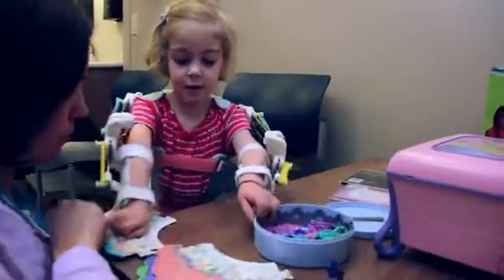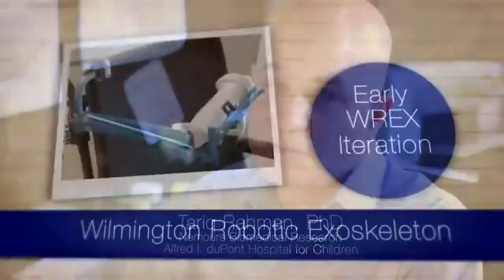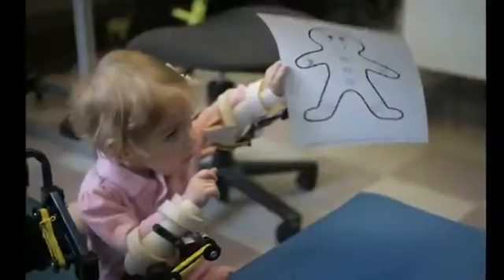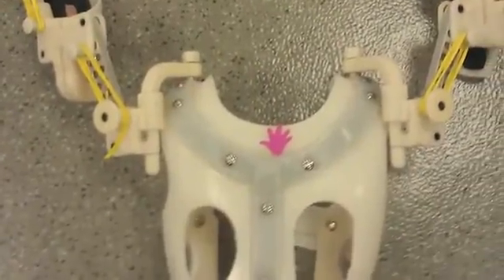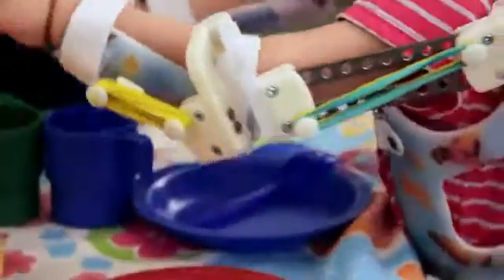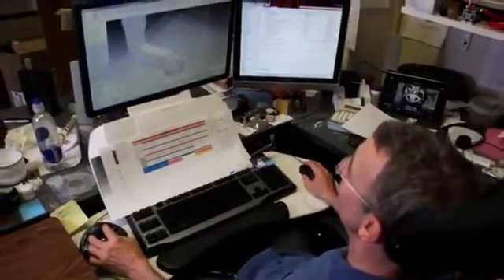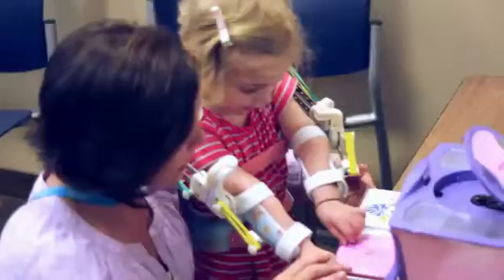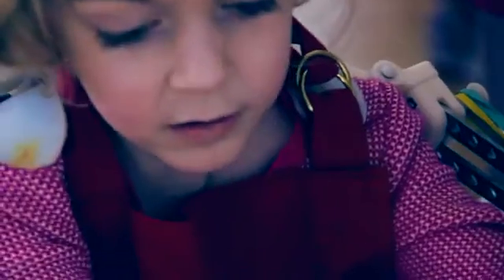3D printed exoskeleton gives a little girl use of her arms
A heartwarming new video documents the story of a small child whose life has been radically changed for the better because of 3D printing technology.

Two-year-old Emma was born with a rare disease called arthrogryposis that makes it so she can't raise her arms without assistance. Through the use of 3D printing, a Delaware hospital created a mobile plastic exoskeleton that now allows Emma to use her arms for many things.

3D printing ensures that a new exoskeleton can be created if Emma breaks or outgrows it. Emma is now on her second 3D-printed jacket and calls the device her "magic arms."

The video was created by 3D printing business Stratasys, which recently merged with Objet in a $1.4 billion deal. A Stratasys 3D printer was used to create Emma's jacket.